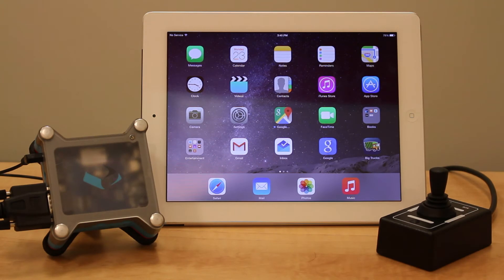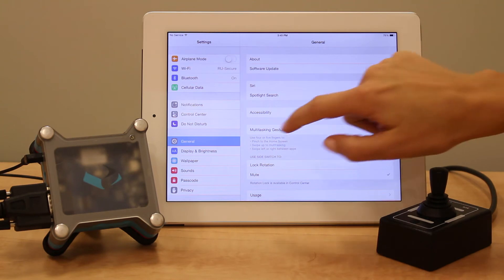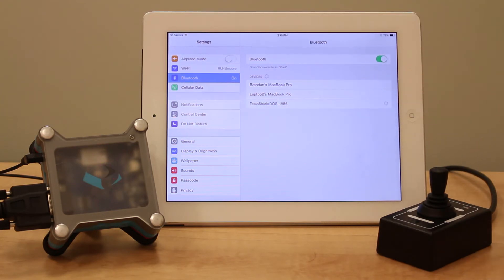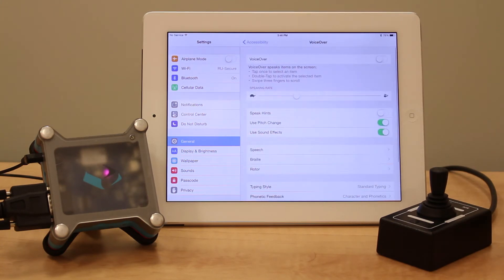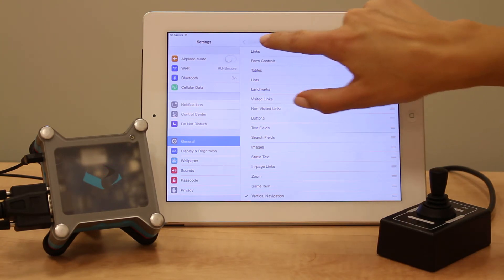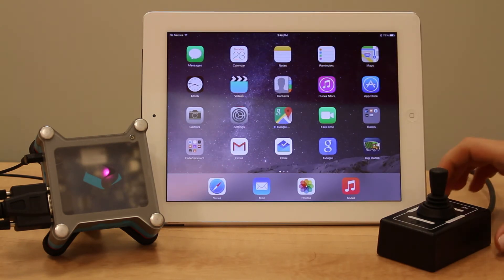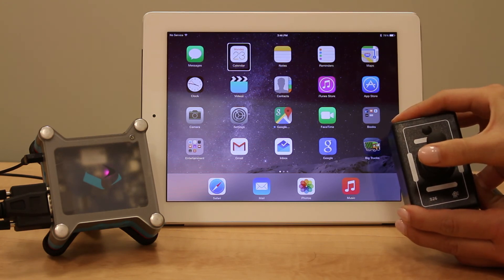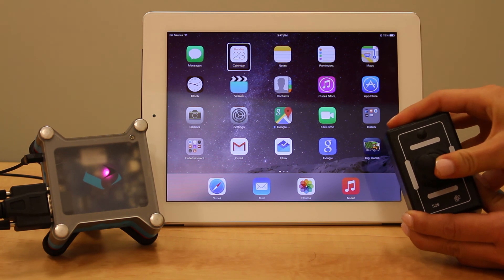How to set up your device in iOS Four-Way Mode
Like the iOS Classic mode, iOS Four-Way Mode uses VoiceOver to navigate the device, but you can move in four directions as opposed to the linear navigation in the iOS Classic Mode. This mode is especially useful when using with a joystick or other multiple switches.